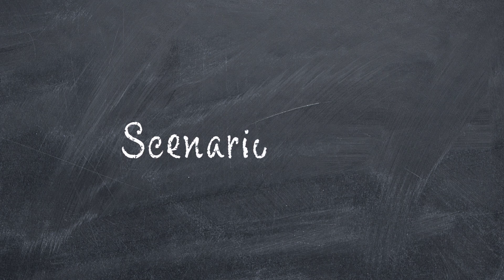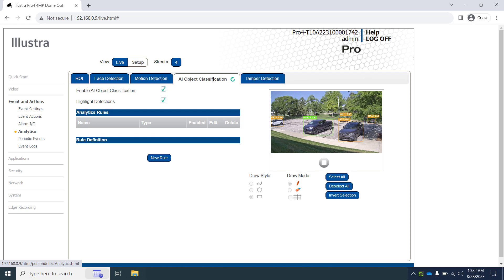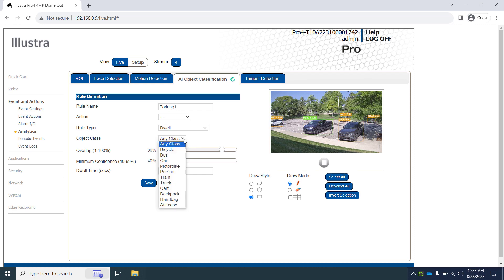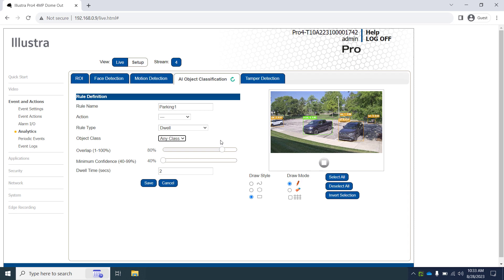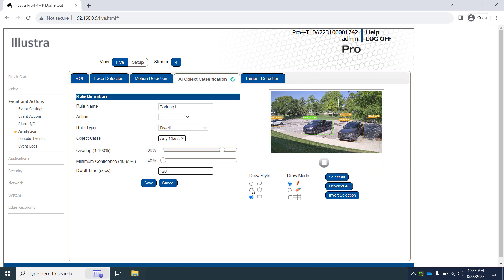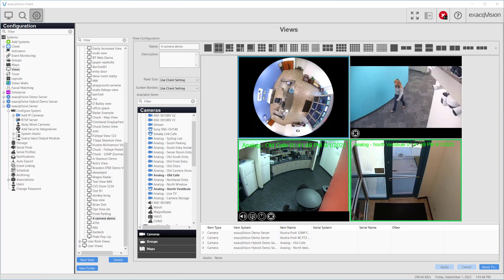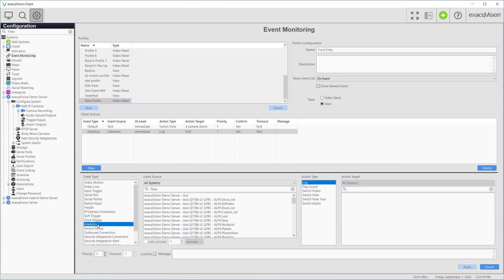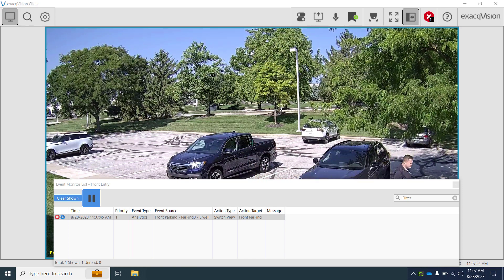Exacq Scenario Series - Illustra IQ Object Classification to Change ExacqVision Views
The Scenario Series of videos addresses setup configurations for specific use cases.

In this video our scenario is that of a user that wants to use Event Monitoring to bring attention to an ExacqVision operator when someone parks in specific parking spaces. This could be used to prevent people from parking in forbidden areas, to alert someone to customers in curb-side pickup spots, and more.

We walk through setting up AI Object Classfication within an Illustra IQ camera and configuring Event Monitoring in ExacqVision to change our displayed camera views when triggered.

Introduction 00:00
Scenario 00:08